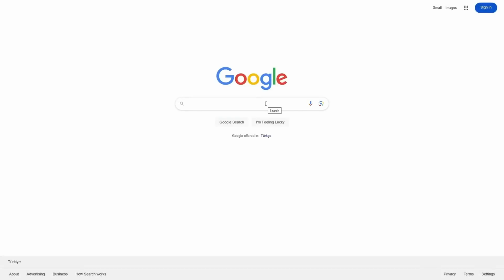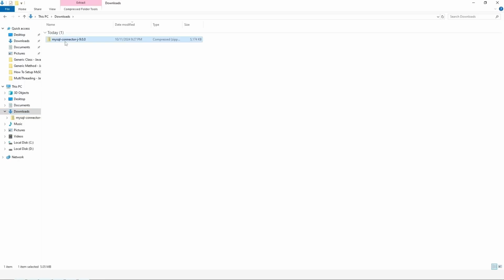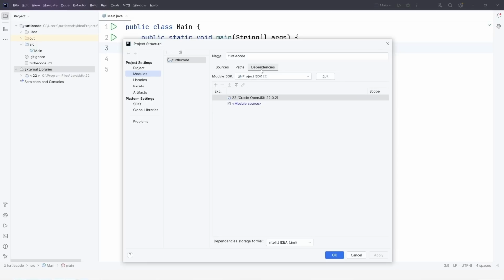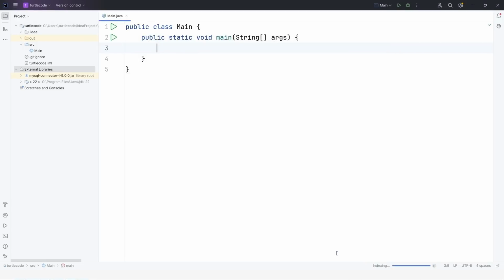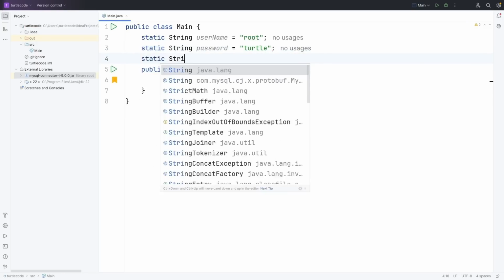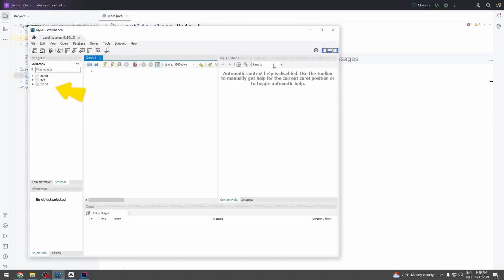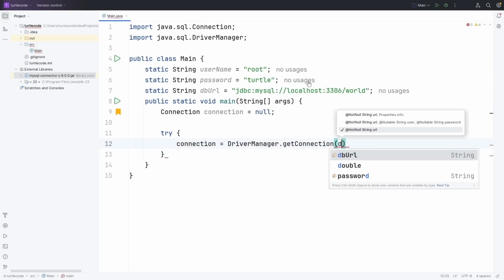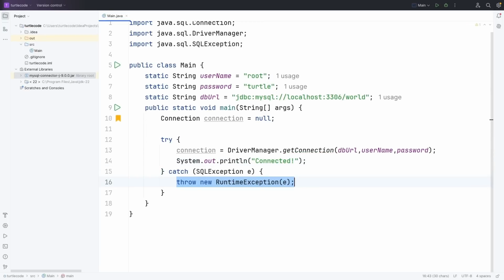How To Connect To MySQL (JDBC) - Java Tutorials For Beginners 35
To connect to a MySQL database using JDBC with Java, you must first add the necessary JDBC driver to your project. Then, you can create a connection with the database URL, username, and password using the DriverManager.getConnection() method. Finally, you can run SQL queries and process the results with the created Connection object.